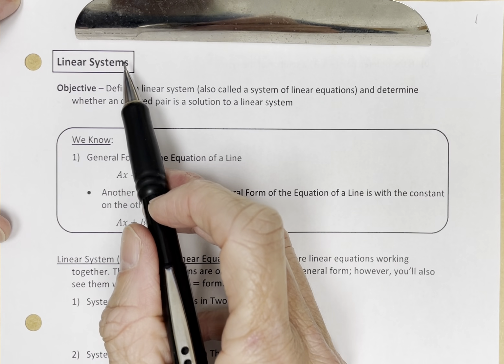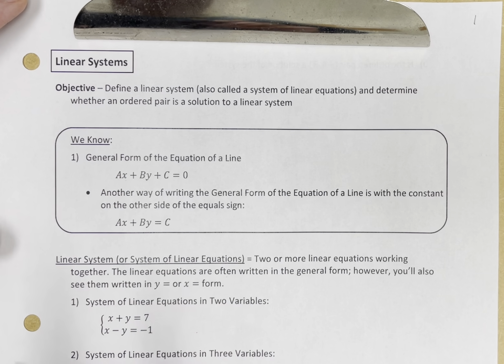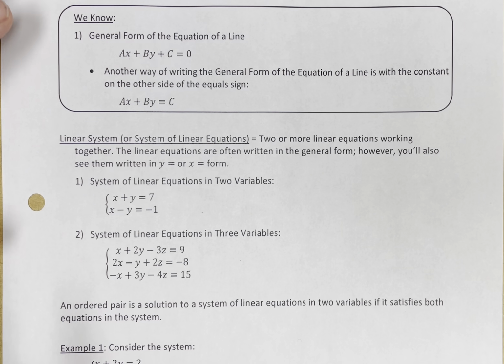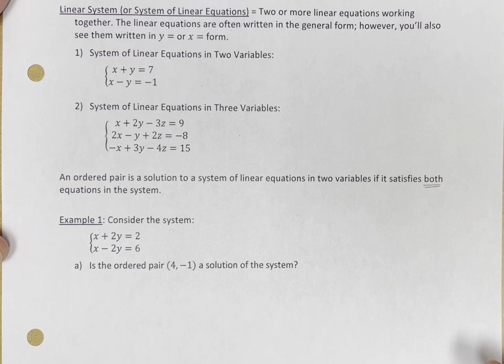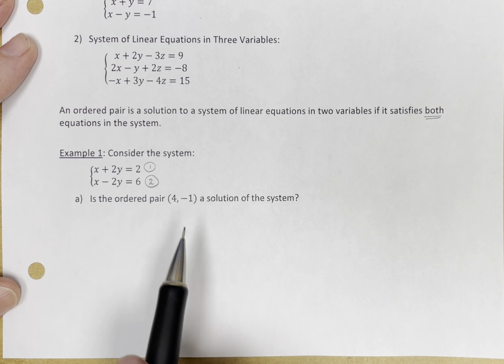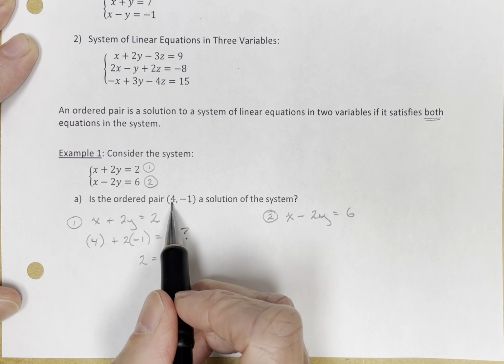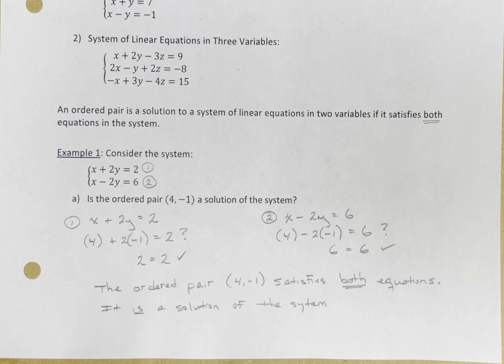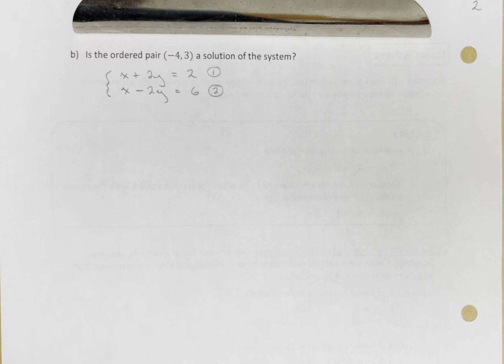Linear Systems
Objective: Define a linear system (also called a system of linear equations) and determine whether an ordered pair is a solution to a linear system

Vocabulary: Linear System (or System of Linear Equations)